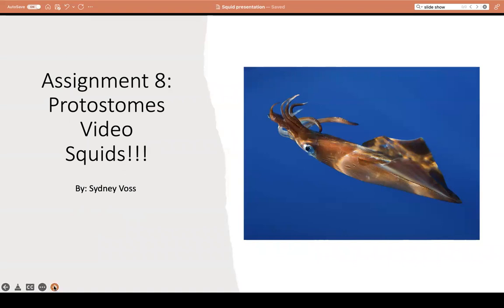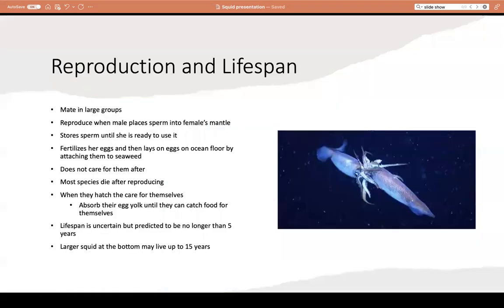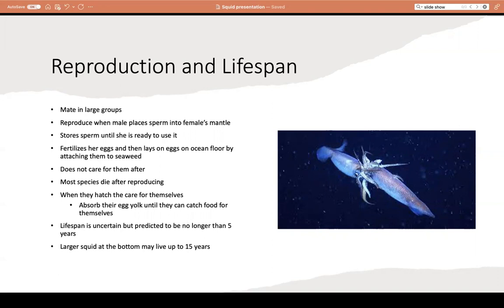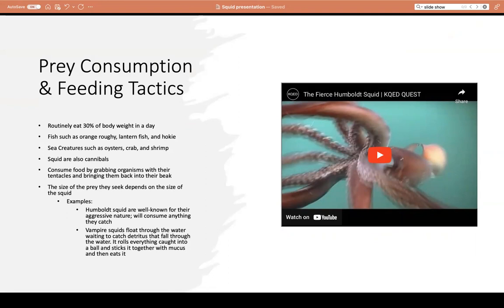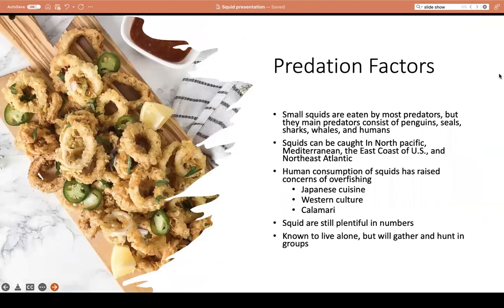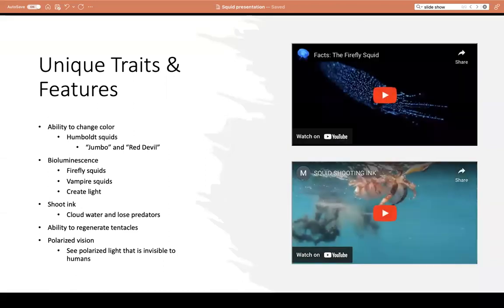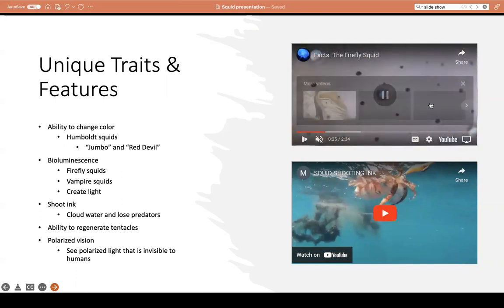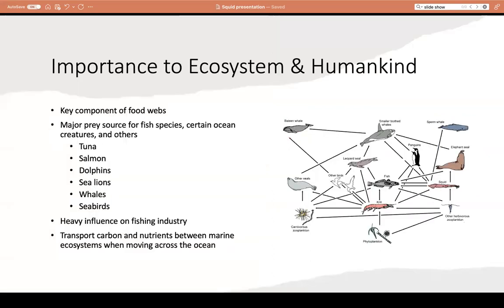Assignment 8 Protostomes